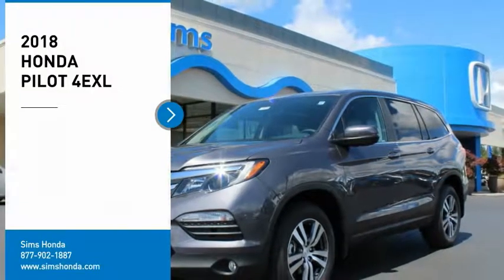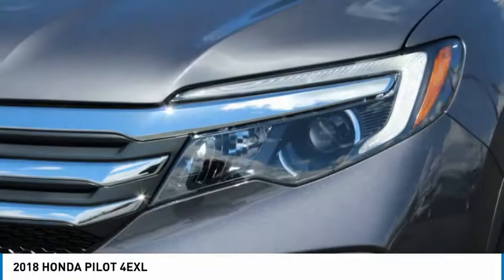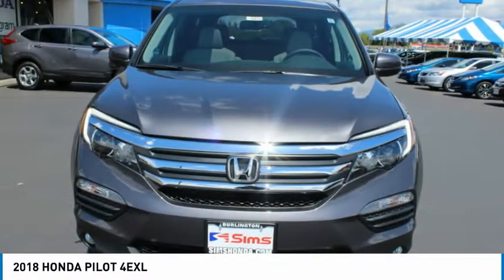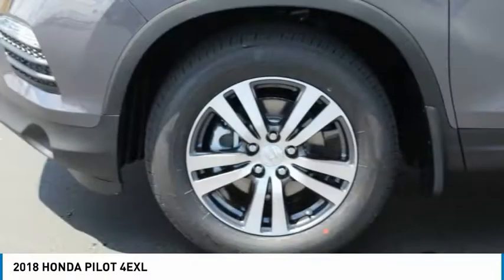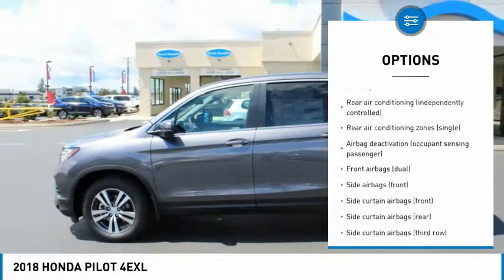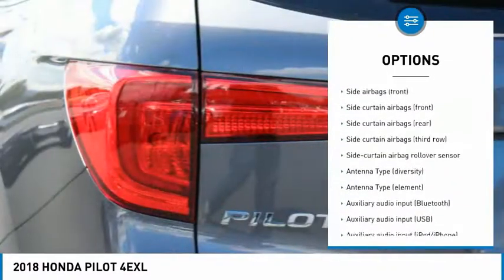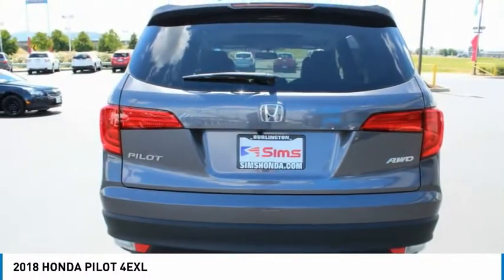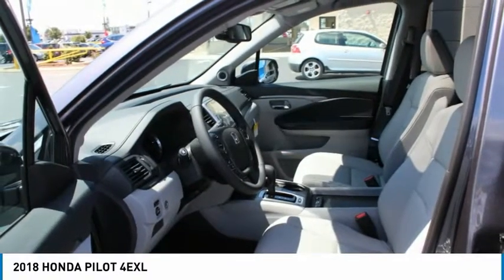2018 HONDA PILOT 4EXL Burlington WA 4425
2018 HONDA PILOT 4EXL

Sims Honda
1615 S. Goldenrod Road

Pick up this Modern Steel Metallic 2018 HONDA PILOT 4EXL, available today at Sims Honda. This could be the one you've been searching for.